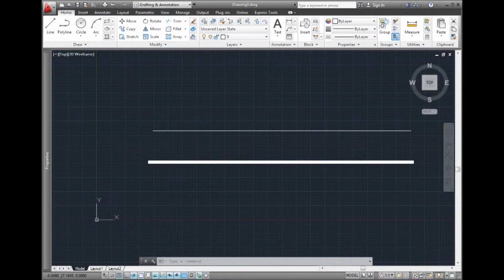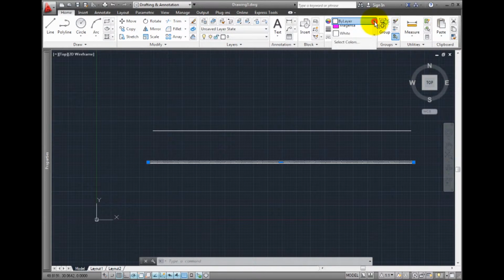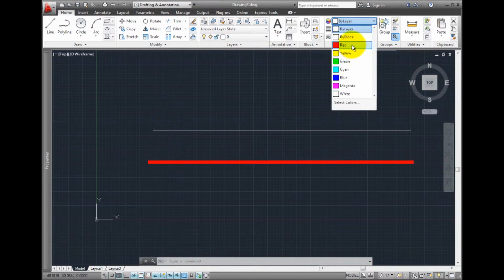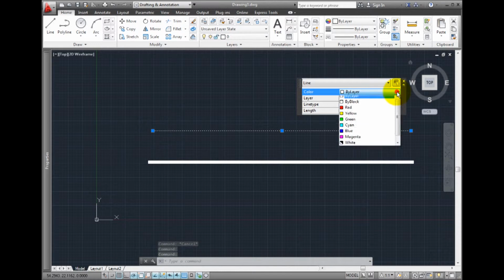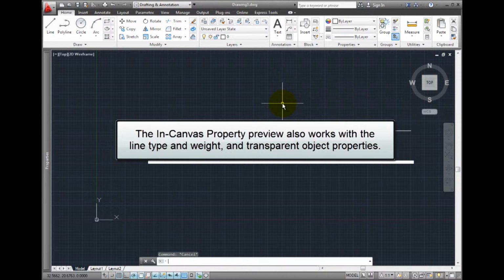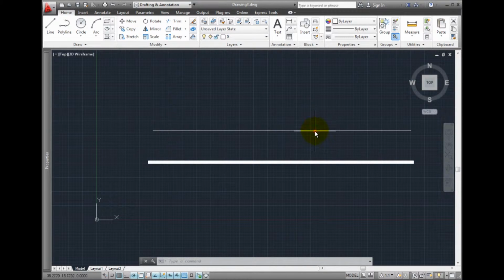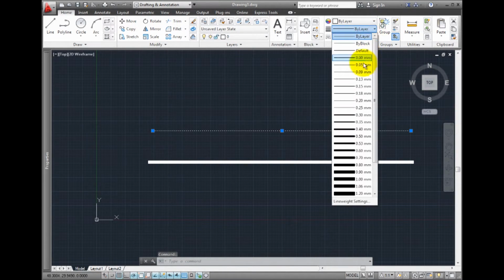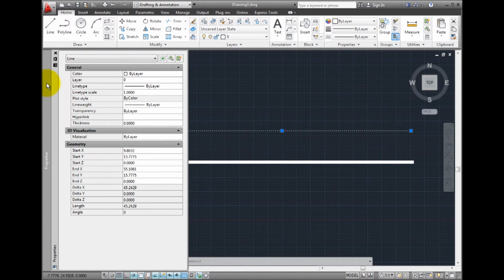AutoCAD 2013 In Canvas Preview of Properties YouTube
Demo Video from the AutoCAD 2013 Tutorial Series by CadLearning.